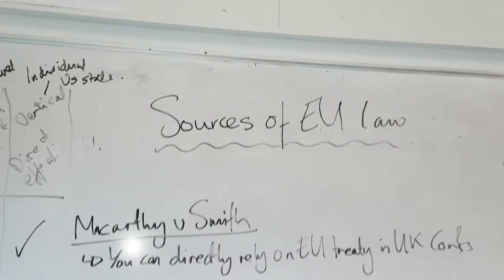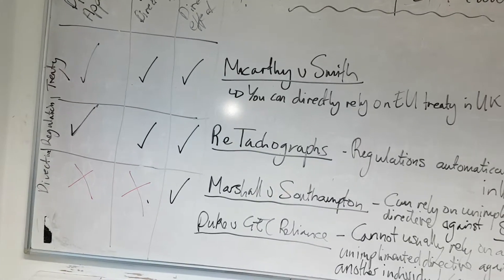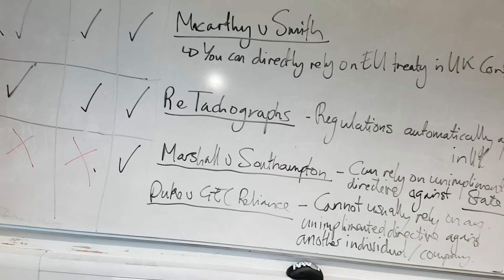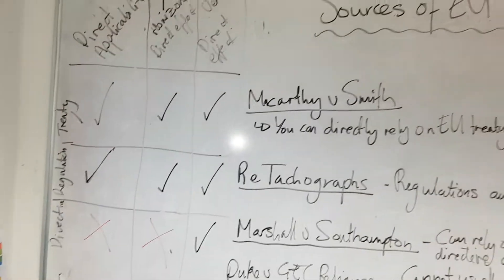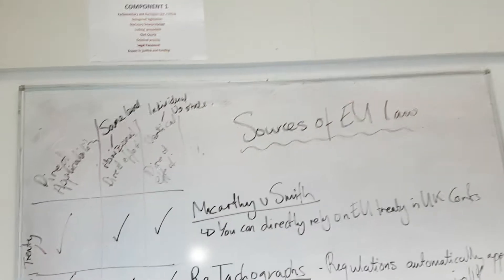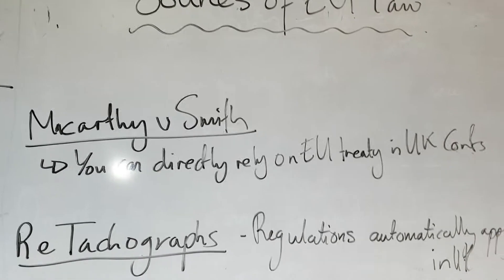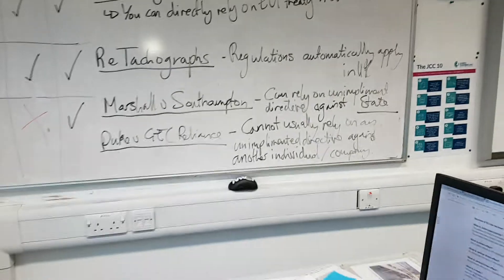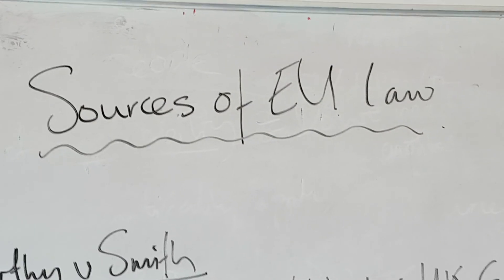Sources of EU law - key points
A very quick overview of treaties, regulations and directives, plus direct applicability and direct effect with reference to case law.

Sorry if it's a little shaky, muffled or you can't read the writing - needs must.